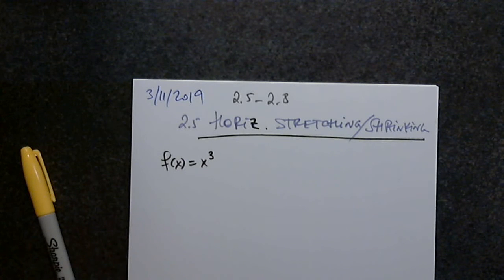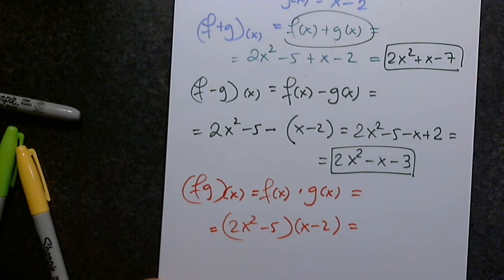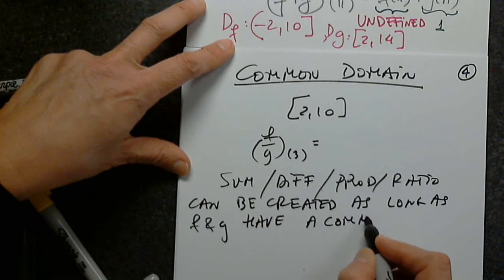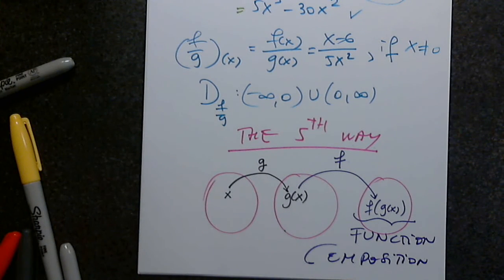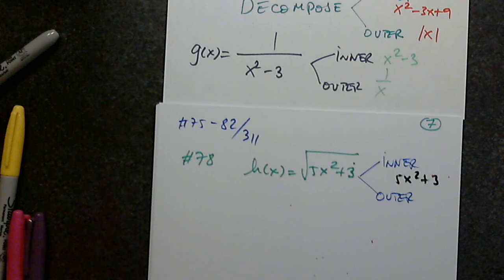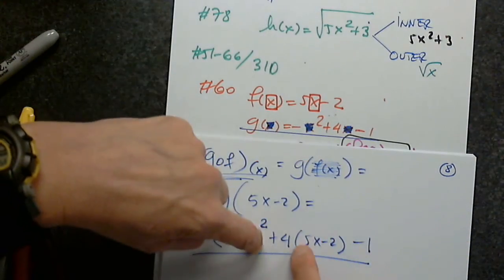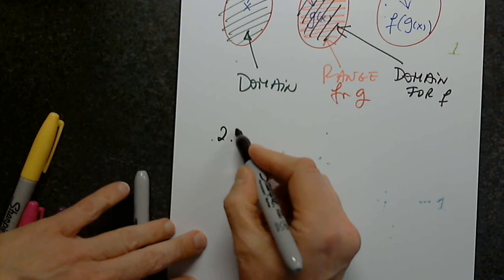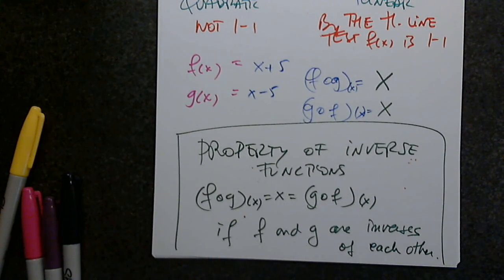MAT 137 SECTIONS 2.5 - 2.7 PART 1 MARCH 11